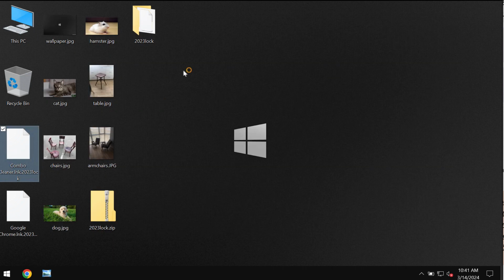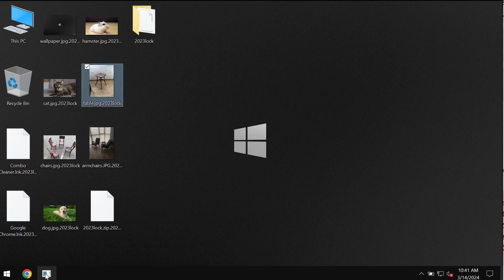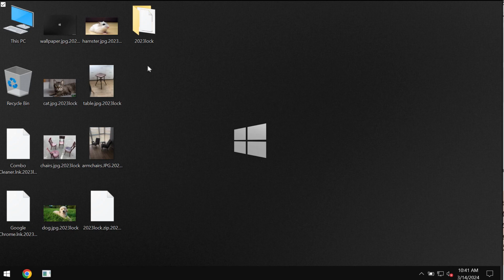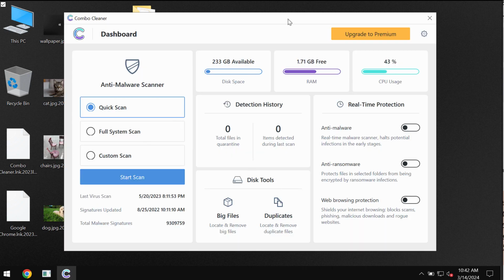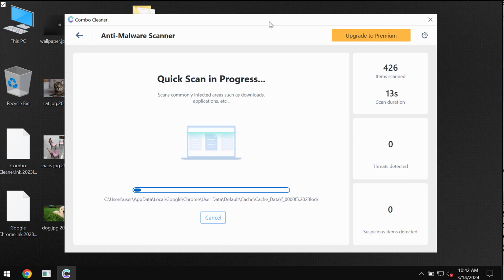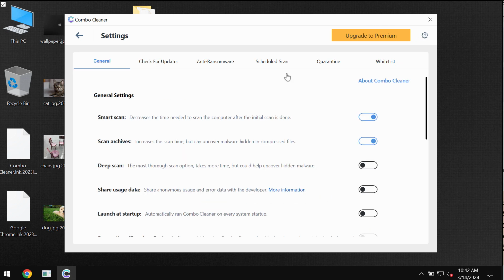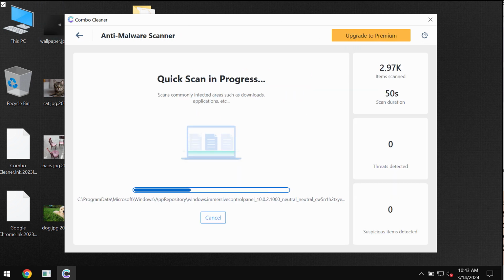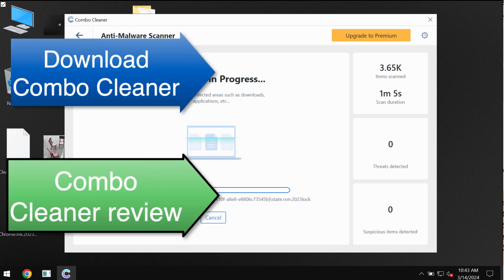2023lock ransomware removal [.2023lock file virus].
2023lock is a new ransomware, also known as the .2023lock file virus. It encrypts files and appends the .2023lock extension to the filenames. Hence, it's not possible to use the files. Then the ransomware tells the victims to pay a special ransom for file restoration. Yet, paying the ransom is not a good idea. Don't pay it! Remove this file virus with Combo Cleaner Antivirus via the official and thus get your data always protected with its help in the future.

More information about this threat can be found in this detailed guide

And below please find the quotation from the ransom note:
QUOTE
We downloaded to our servers and encrypted all your databases and personal information!
go to the page
hxxp://txtggyng5euqkyzl2knbejwpm4rlq575jn2egqldu27osbqytrj6ruyd.onion/
follow the instructions on the website
to start chatting with us write "hello"
IMPORTANT INFORMATION!
If you do not write to us within 24 hours, we will start publishing and selling your data on the darknet on hacker sites and offer the information to your competitors
Guarantee:If we don't provide you with a decryptor or delete your data after you pay,no one will pay us in the future. We value our reputation.
Guarantee key:To prove that the decryption key exists, we can test the file (not the database and backup) for free.
Don't go to recovery companies - they are essentially just middlemen.Decryption of your files with the help of third parties may cause increased price (they add their fee to our) we're the only ones who have the decryption keys.
UNQUOTE